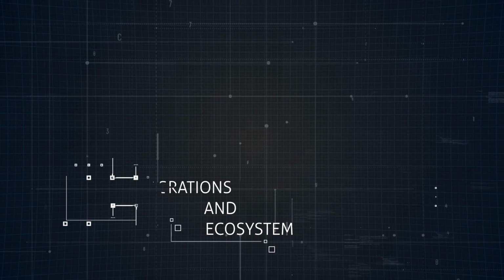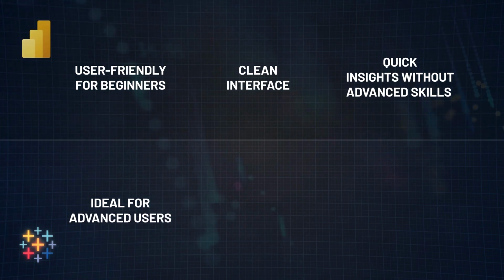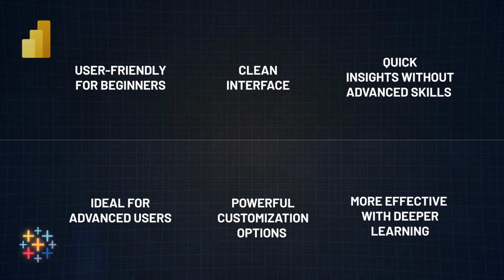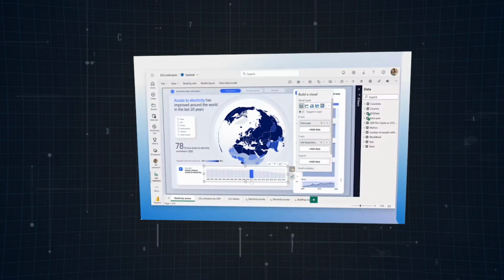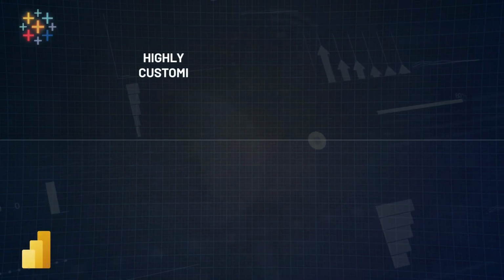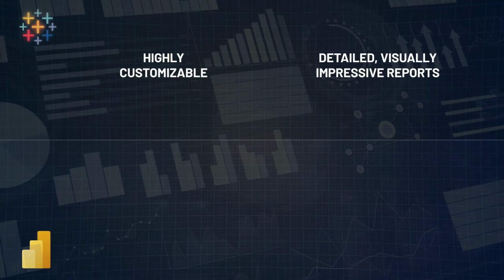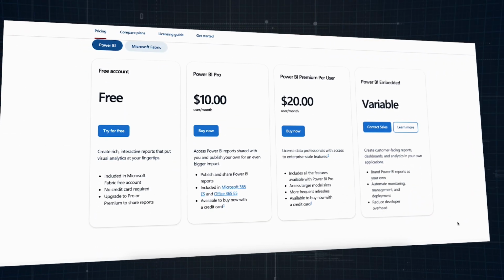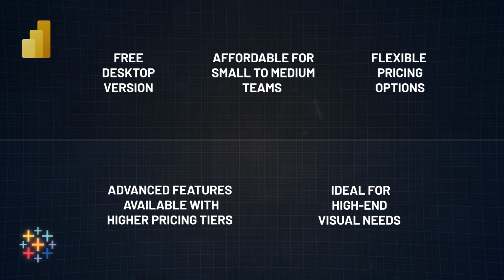Tableau vs Power BI | Which Tool Reigns Supreme in 2025?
Join 1,000s of tech & data professionals learning at Zero To Mastery

Curious about the differences between Power BI and Tableau? In this video, we’ll break down the advantages, drawbacks, and key features of both tools to help you decide which one is the best fit for your data needs!

For an even more in-depth breakdown, check out Travis' comprehensive comparison

⏰ Timestamps ⏰

00:00 Tableau vs Power BI
00:28 Overview of Tableau and Power BI
01:38 Ease of Use
02:55 Data Handling and Performance
04:21 Visualization and Customization
05:22 Pricing
06:27 Integrations and Ecosystem
07:26 Which Tool is Best for You?